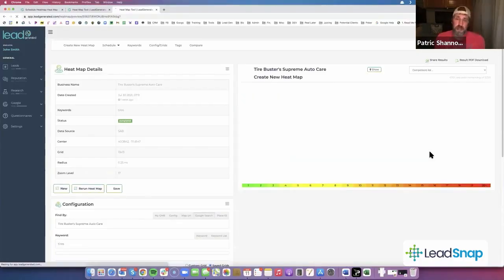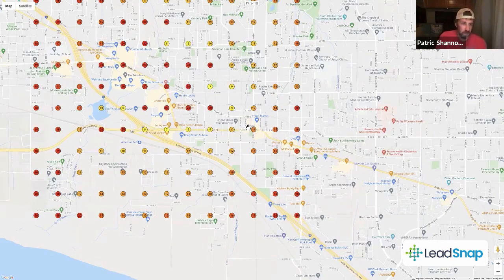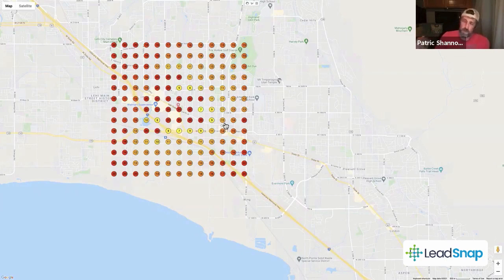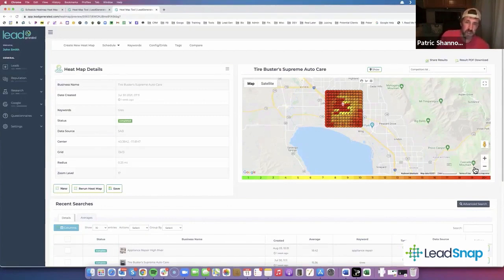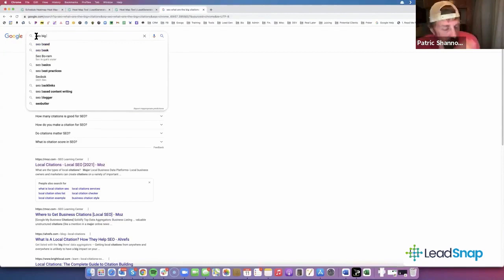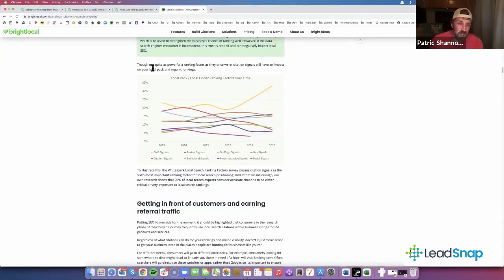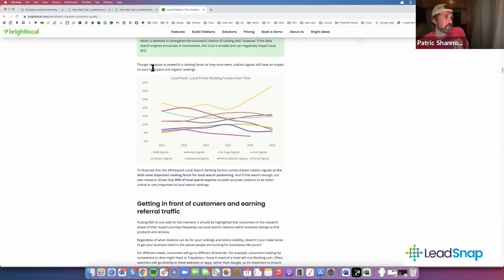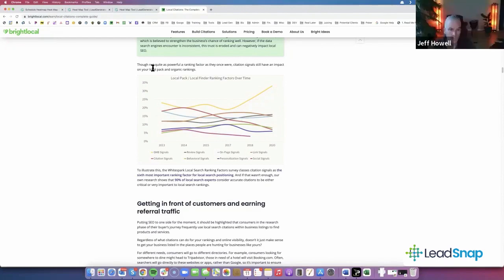Google My Business Ranking and Management Best Practices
LeadSnap Weekly Call August 23, 2023

Join the LeadSnap Facebook Group for Support and Coaching!